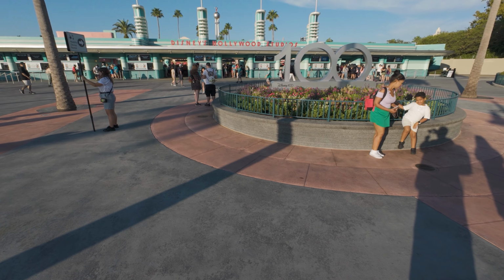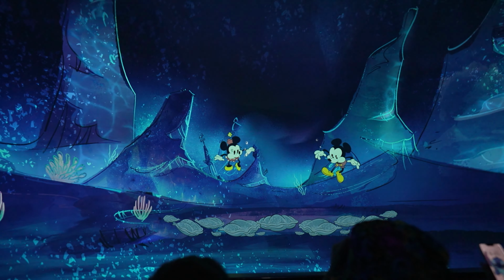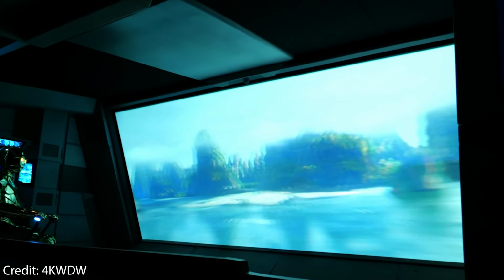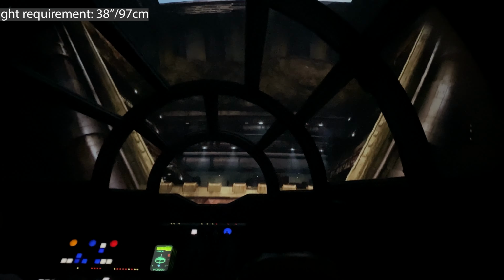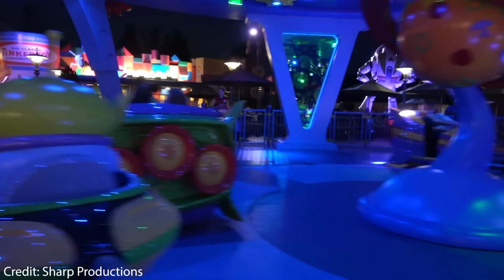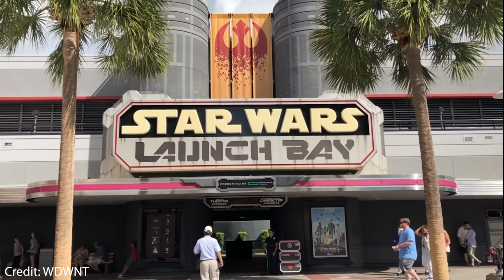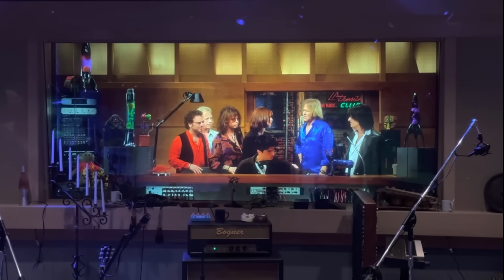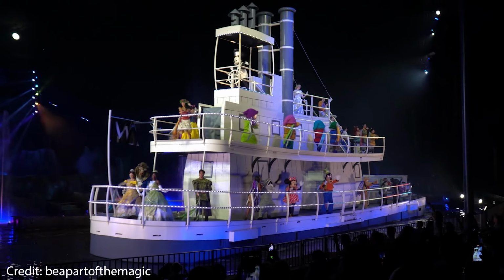A complete beginners guide to Disney’s Hollywood Studios Rides & Attractions 2024 | Disney World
In this complete beginners guide to Disney's Hollywood Studios rides & attractions I'll take you on a tour of every the Ride and Attraction at Hollywood Studios and share some of my favorite things to do in the park, Thanks for watching.

Vlog main camera
Action Camera we use
Fans we use
Sun Screen
compact camera
camera with awesome zoom
Big Camera
shotgun mic
Wireless mics
Zoom Lens
My favorite ultra wide lens
Camera Bag
Belt Bag
Sling bag
Cooling towels
Personal Fan
Travel umbrella
Collapsible water bottle
Stroller organiser
Thigh rescue
Battery bank

If you choose to shop my affiliate links and go on to purchase any of the products listed here the channel may receive a small commission at no additional cost to you, thank you

Thanks so much for checking out Florida Tips for Brits please consider liking this video if you found the information in it valuable and consider subscribing (which is totally free) if you're in the market for more Florida Tips and Tricks!
We not only make videos about Walt Disney World Orlando vlog 2023, we also discuss ALL kinds of travel tips & tricks for Disney World Orlando 2023! So if you’re planning a trip to Disney World Orlando  and are looking for some tips & tricks to help you along the way, check out our Walt Disney World Orlando Trip Planning Guides! This playlist is full of Disney World travel tips on things like the on-site hotels, Disney Genie Plus, the Disney Dining Plan & more!